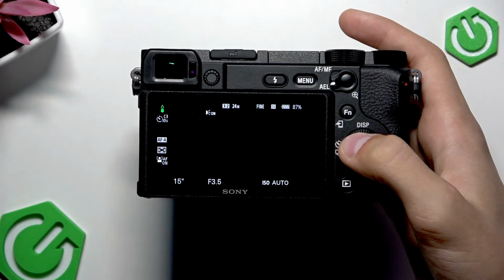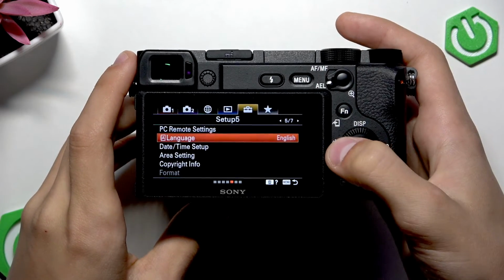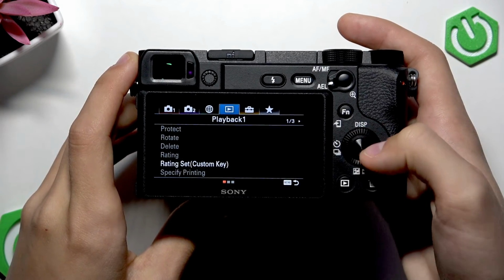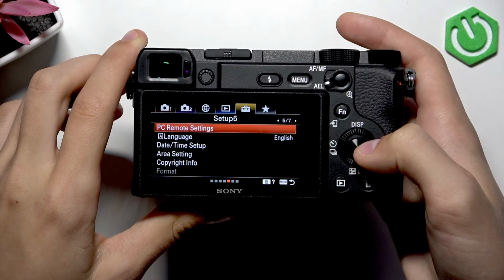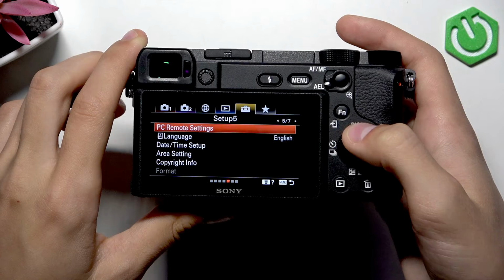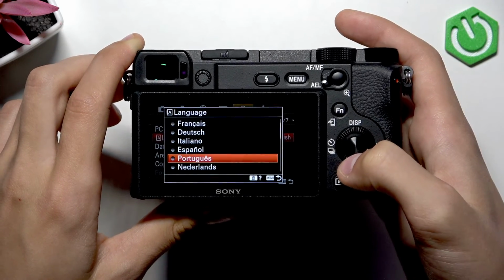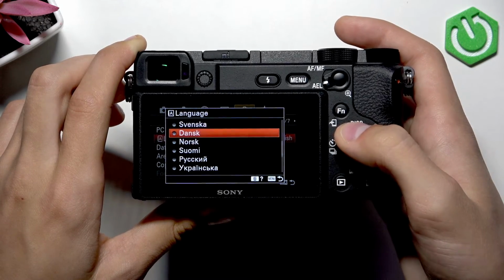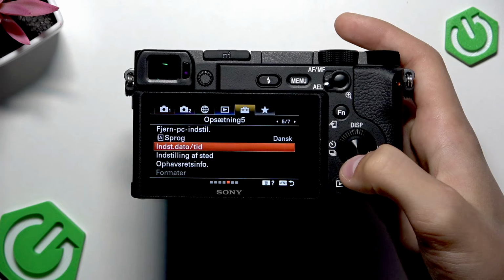SONY A6400 – How to Change Language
If you want to use your SONY A6400 camera in a different language, this video will show you exactly how to change the language settings step by step. We’ll walk you through opening the menu, finding the setup section, and selecting your preferred language. Whether you just bought your SONY A6400 or need to switch to your native language, this guide makes it easy to adjust the camera’s language so you can navigate menus and settings comfortably. Perfect for new users or anyone who needs to reset their language preferences on the SONY A6400.

How to change language on SONY A6400 camera?
Where is the language setting in SONY A6400?
How to reset language preferences on SONY A6400?

0:00 Introduction
0:10 Open the menu on SONY A6400
0:18 Go to the setup (yellow toolbox) section
0:26 Navigate to page 5 in setup
0:30 Select and change language
0:40 Confirm language change
0:44 Outro